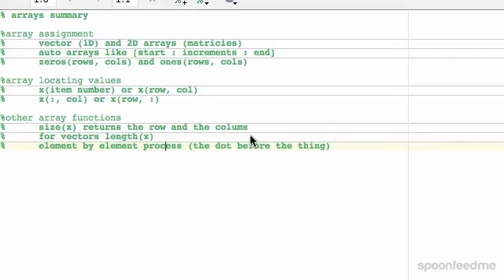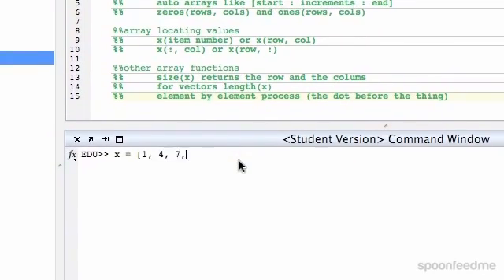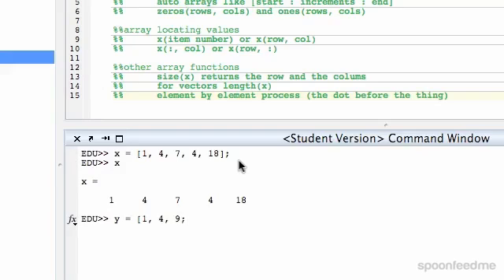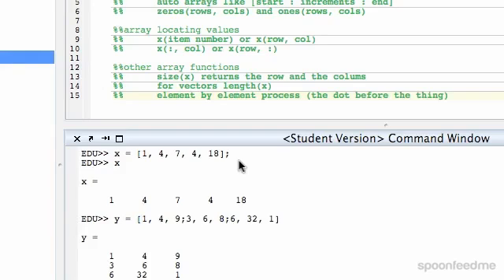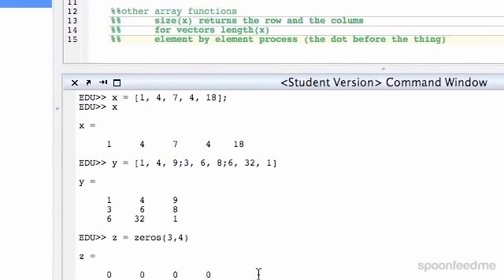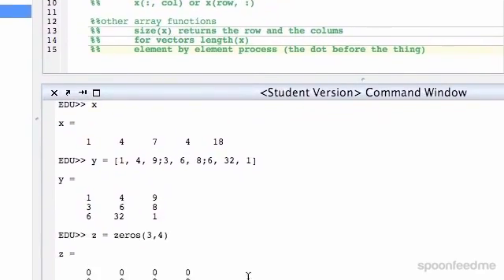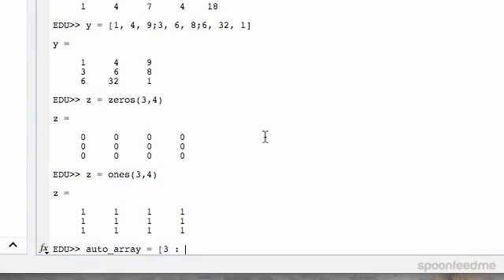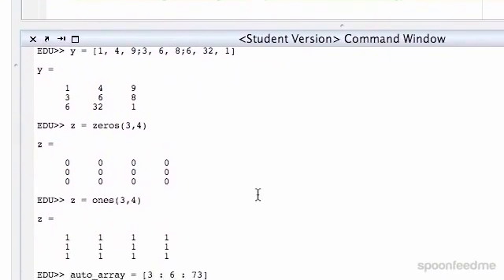MATLAB: Array Functions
for more FREE video tutorials covering MATLAB Programming

This video gives a summary overview on array assignment, locating particular value in an array and explains diverse operations that can be done using the codes of different array functions. Very first, the video demonstrates 1D & 2D array value assignment followed by the workouts on picking up of particular value from an array variable. Next, the video shows how to do multiplication and square operations of 2D array variable explaining all the necessary facts and figures in greater details.

Moving on, the video introduces with the code text of splitting a row or column from 2D array and successively shows how to count the row and column number from a 2D array variable. Later, the video talks about the max and min functions and shows how to use these functions to determine the maximum and minimum value from a 2D array matrix. Overall, the video tries to give a brief inside to the use of array in MATLAB programming understanding which is obligatory for this course.